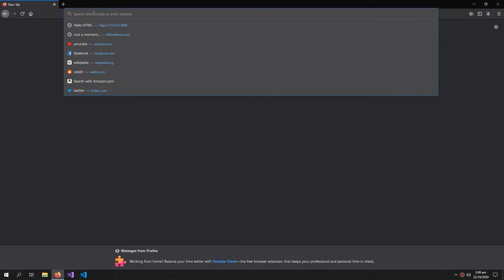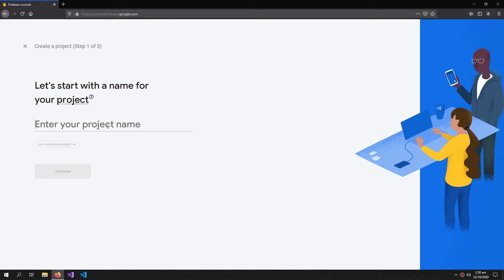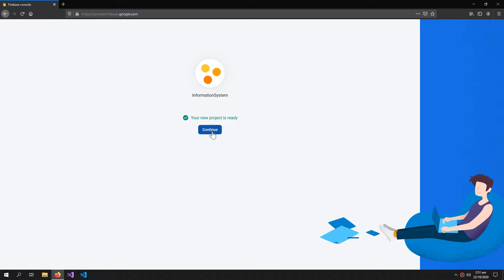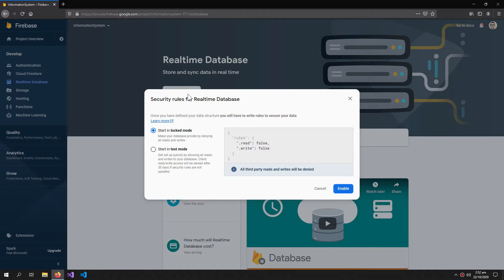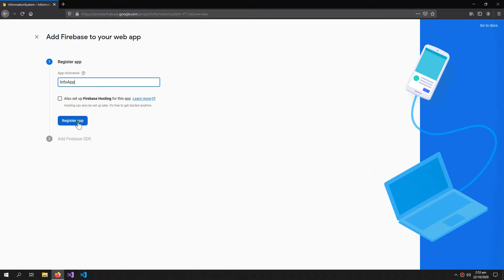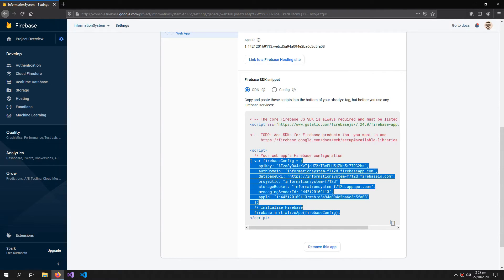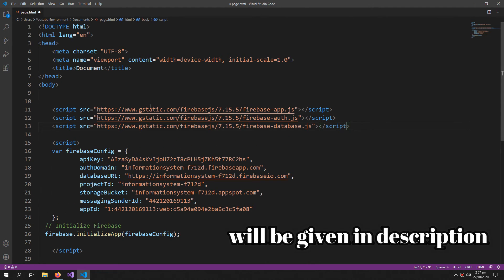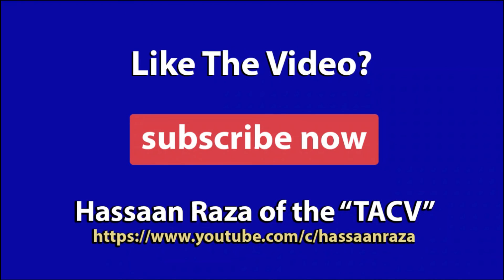How to Configure Google Firebase for Web (Javascript) for Beginners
firebase config for web app html, css, javascript
firebase realtime database configure

Software Used In Tutorial:
- Mozilla Firefox 82.0